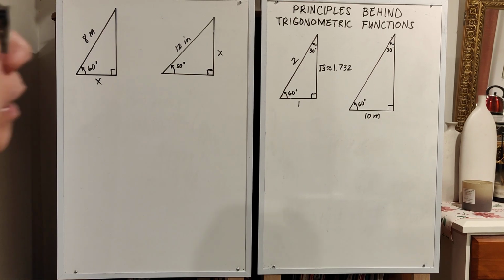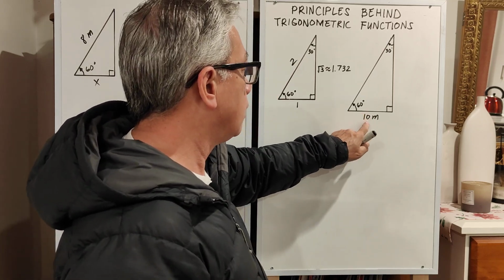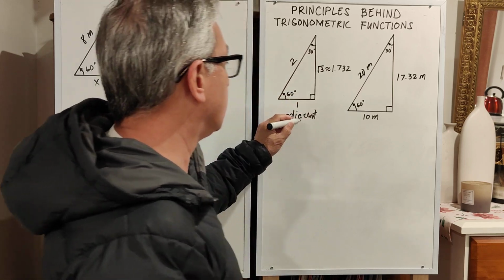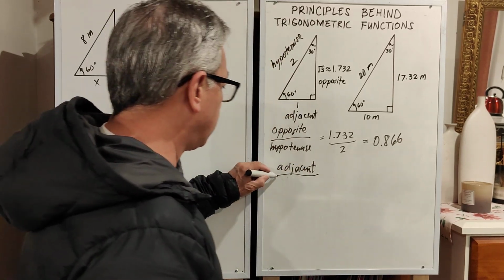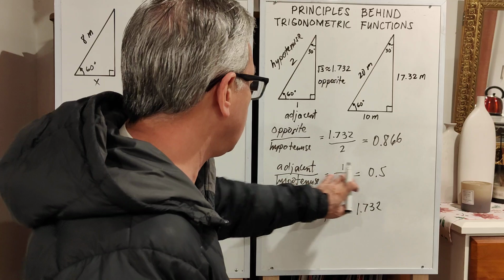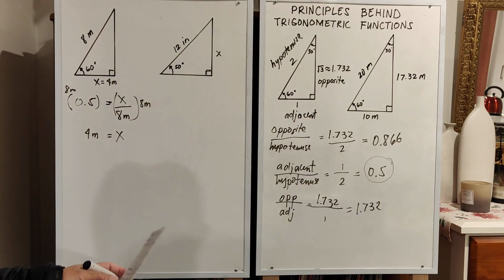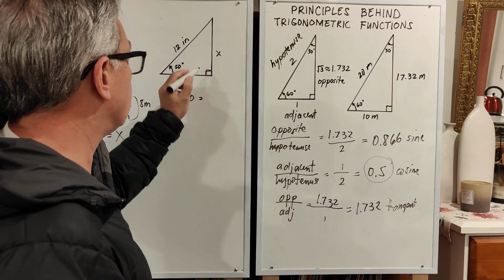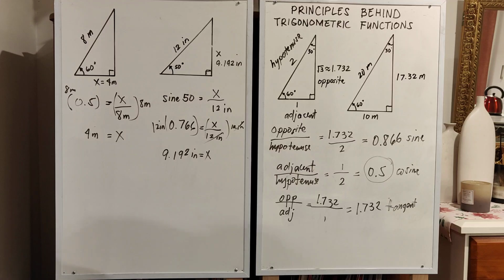Trigonometric Functions the Principles Behind It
This video tells how the trigonometric functions came about. It shows how to solve the remaining sides of a right triangle if one angle and one of the sides are given.